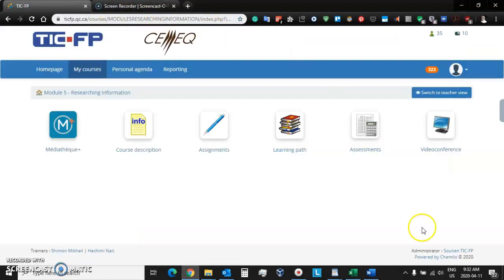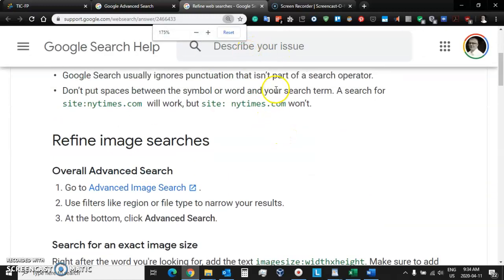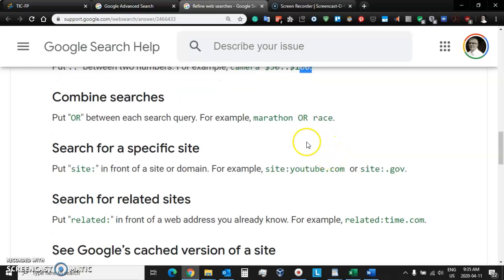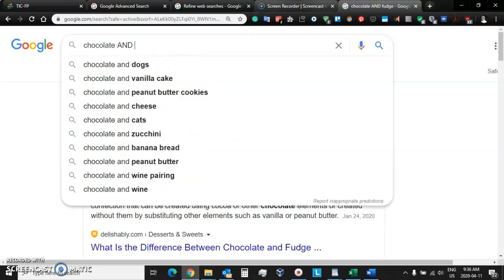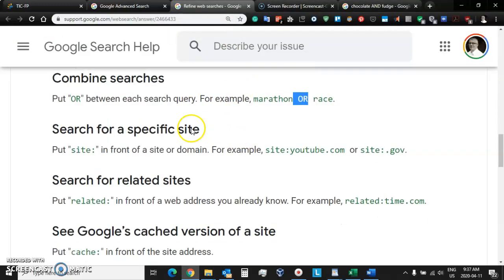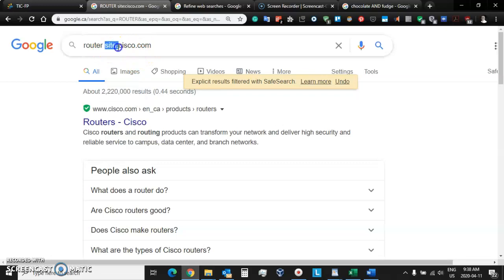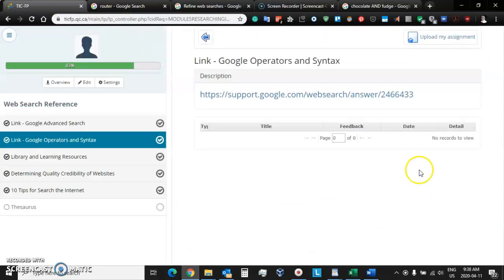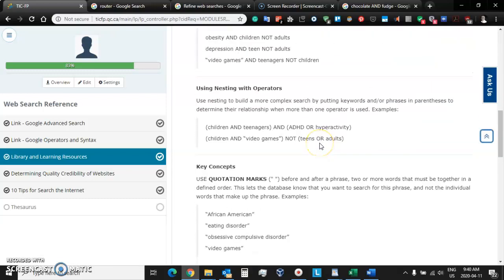Google Operators and Syntax - Video Tutorial